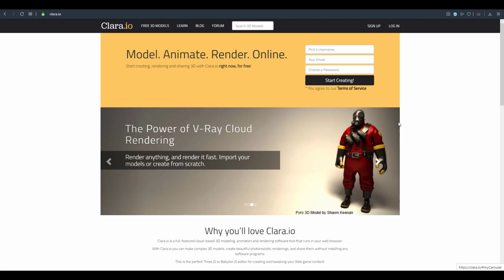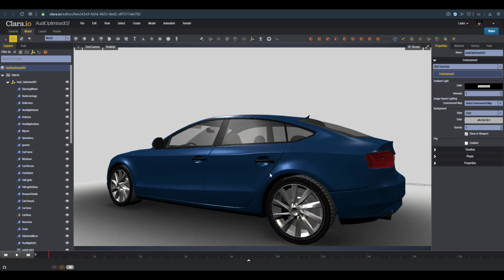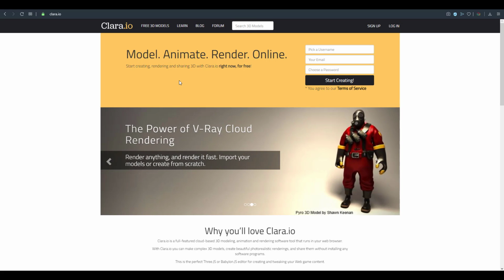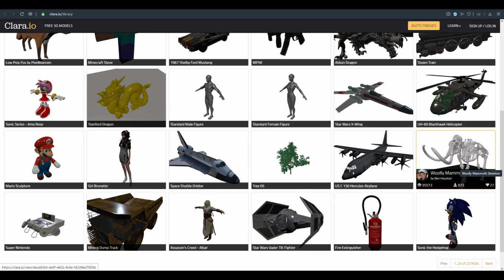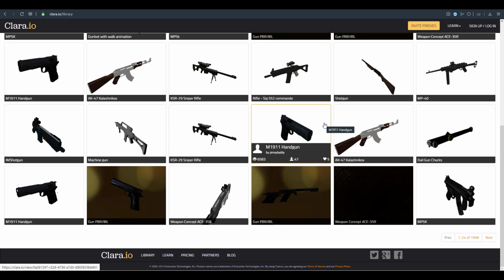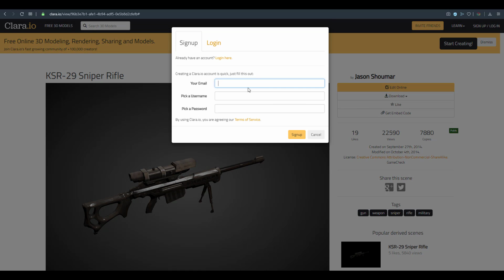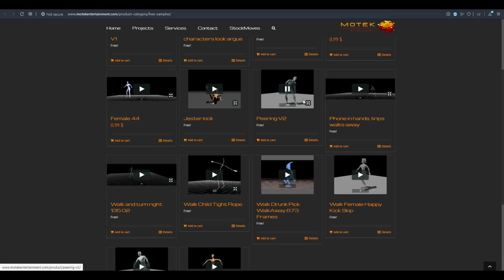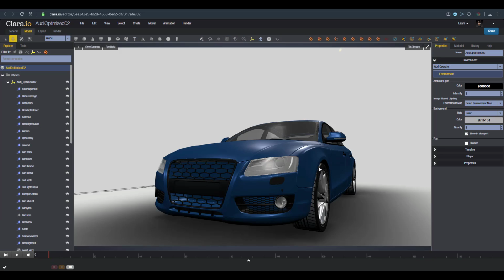GET OVER 10K+ FREE MODELS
Get free 3D Models with over 10k+ different models and a huge category to choose from plus we take a look at a cool mocap company that has a couple of motion capture files for free.

Links:
CLARA.IO